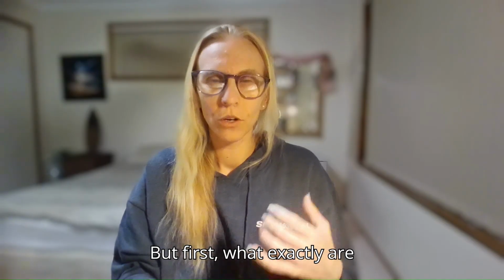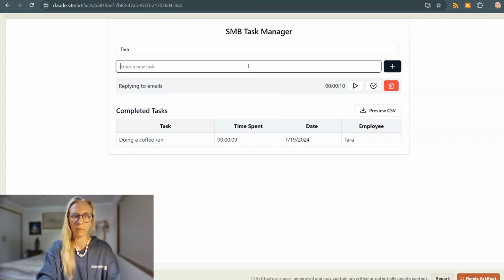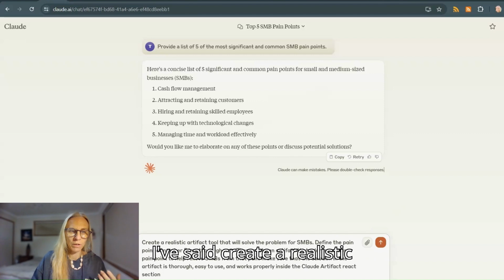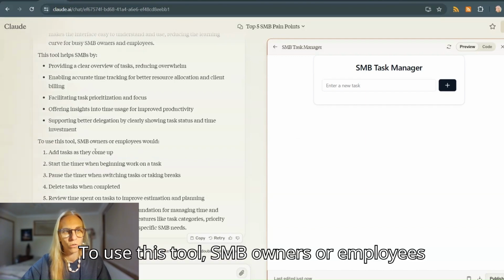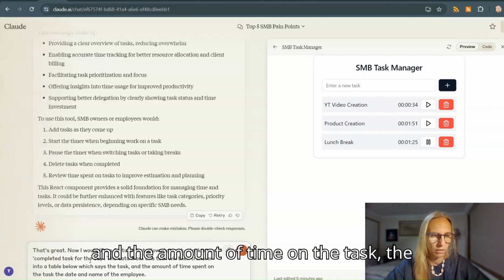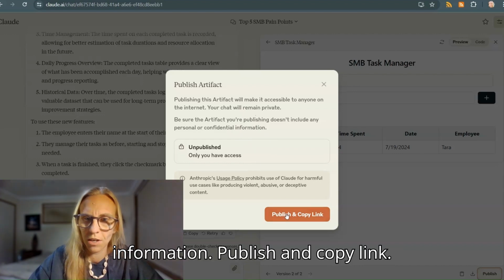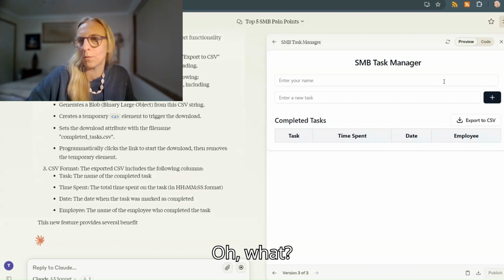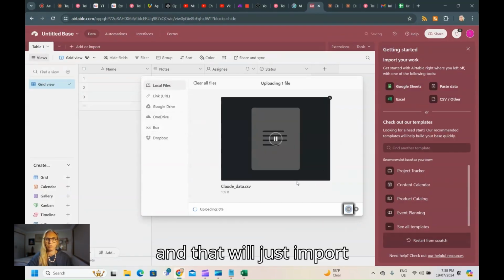How To Use Claude's Artifacts for SMB's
In this video, we demonstrate how a no coder can solve specific business problems within 5 prompts by creating digital solutions with claude artifacts. I used Anthropic's AI, Claude Sonnet 3.5 artifact functionality from IDEATION (identifying a pain point) to COMPLETION (a functional AI tool). This particular example addresses a common business management challenge, specifically the SMB pain point of time management and workload management.

0:00 - Introduction to AI for digital solutions
0:31 - Explanation of Claude's artifacts feature
0:51 - Demonstration of SMB task manager
2:25 - Identifying common SMB pain points
4:11 - Addressing time and workload management
5:11 - Creating and testing the task manager tool
6:02 - Adding completed task tracking feature
7:49 - Publishing and sharing the artifact
8:28 - Attempting to add data export functionality
9:39 - Troubleshooting CSV export issues
10:00 - Manual CSV file creation process
10:34 - Conclusion and call to action